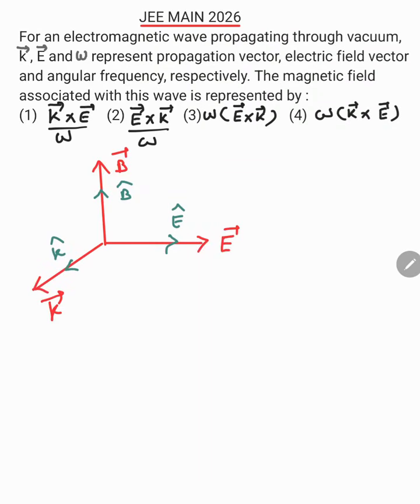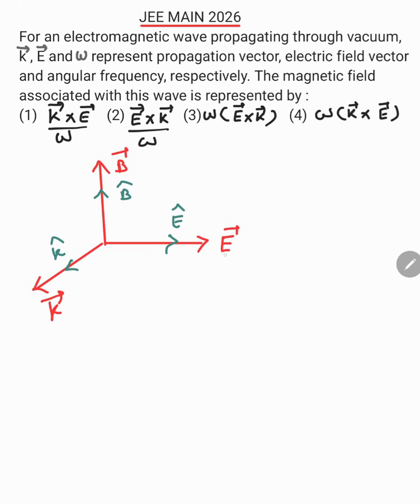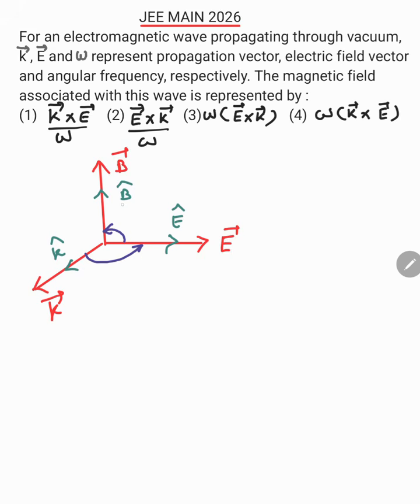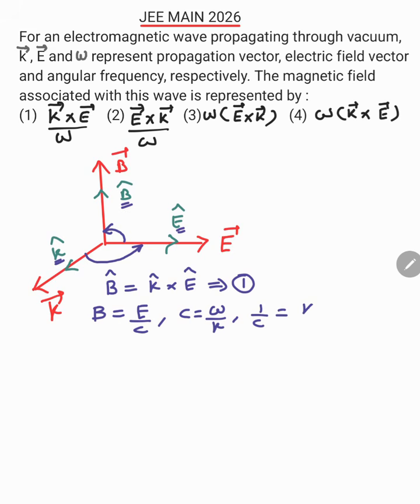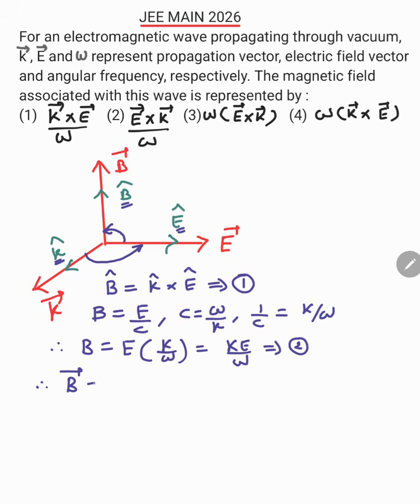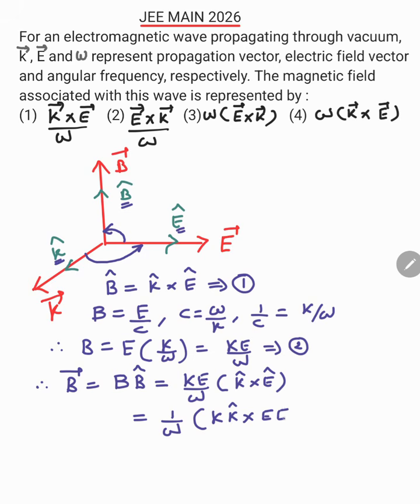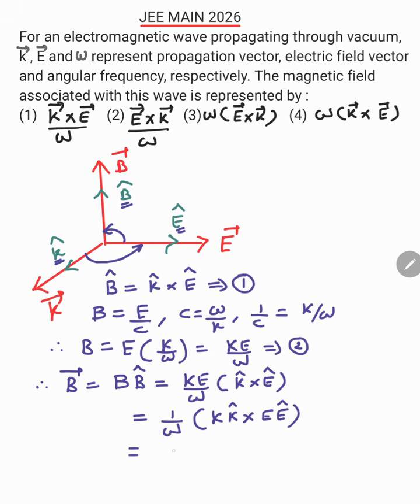JEE MAIN 2026 : For an electromagnetic wave propagating through vacuum, k , E and represent pr